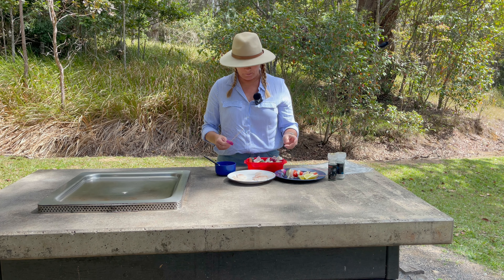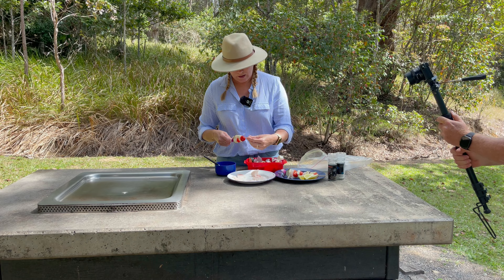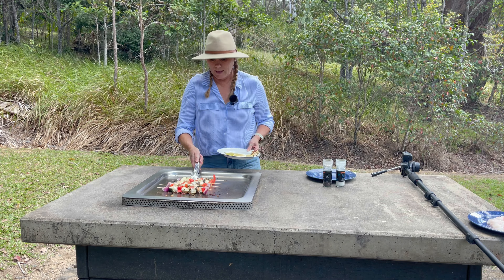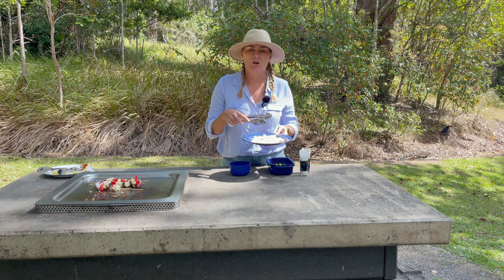How to cook fish 5 different ways (beginners to expert)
How to cook fish 5 different ways, that every fisherman should know

We catch and we cook fish, watch for the expert catch and cook seafood.

We catch our own fish, and cook 5 different ways.  5 ways that anyone including you can do, they are cheap, effective and easy,

We catch fish and we cook them in the 5 simple ways that you will love and you can do.  Anyone can cook fish this way.

Please enjoy our catch and cook episode as we show you how to expertely catch and cook fish.  If you catch fish, what are you going to do with the fish,  Here is a way any person can become and expert in how to cook fish 5 different ways, in our catch and cook.

Want to know how to catch and cook fish, well this episode is for you.

how to cook fish,
fish recipes,
fish recipe,
beginners to expert,
How to cook fish 5 different ways,
cook seafood,
seafood,
cook 5 different ways,
how to cook,
expertely catch and cook fish,
catch clean cook,
Older is Optional,
older is optional,
fishing,
australia,
fisherman,
5 different ways,
lauren cimorelli,
we catch our own fish